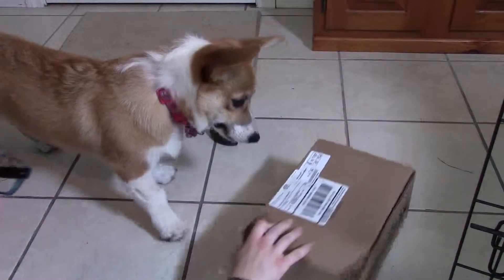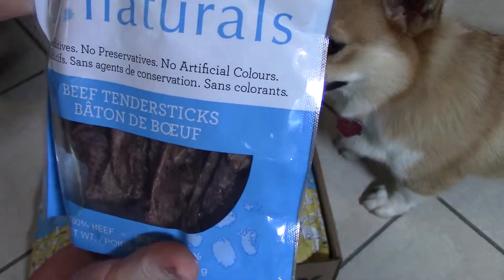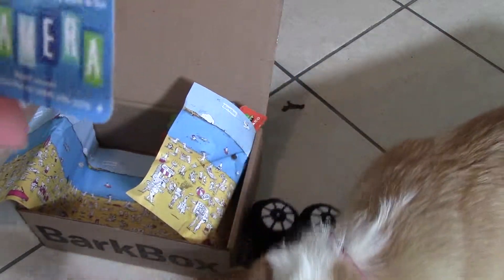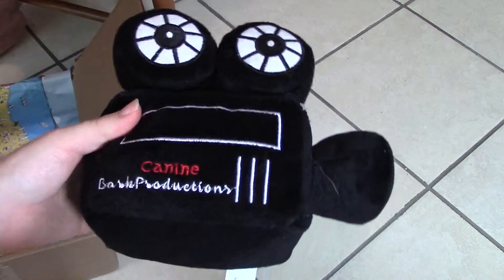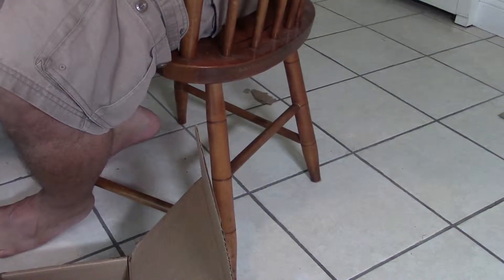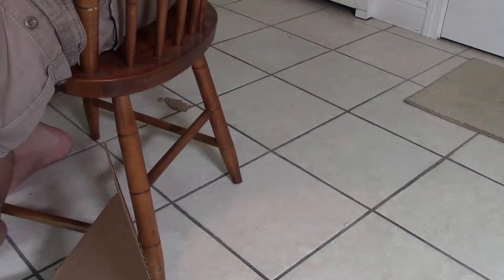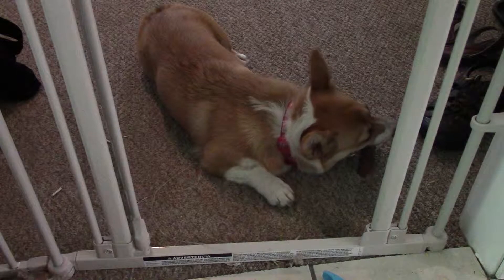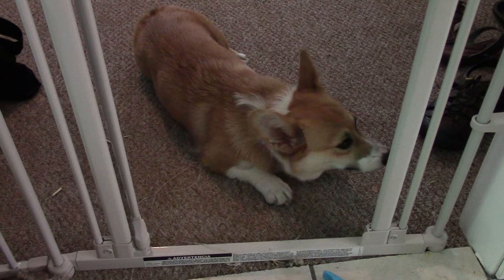BarkBox August 2016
Hi everyone!  Sorry August is a few months late in getting out--we lost the footage, but it's been recovered.  Eowyn checks out this Hollywood-themed summer box.